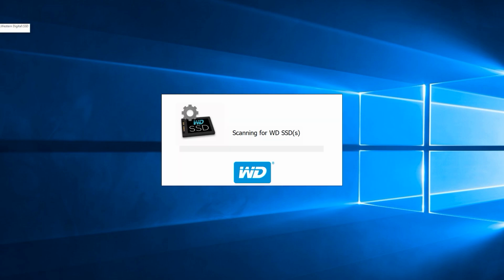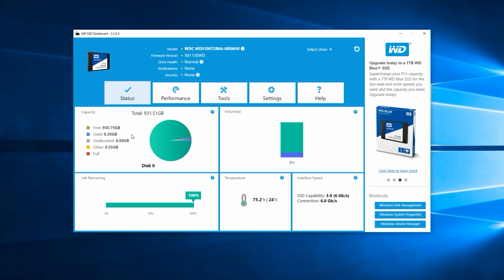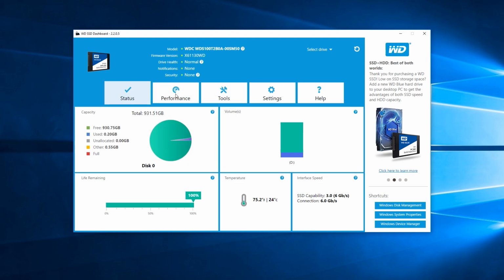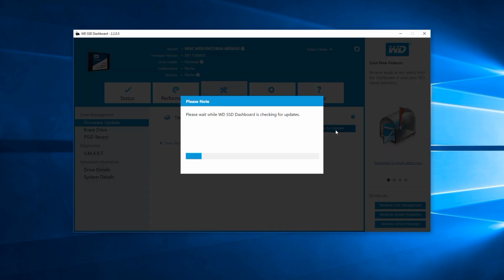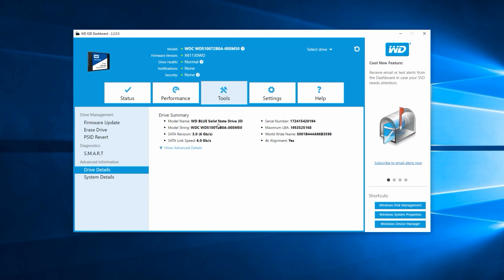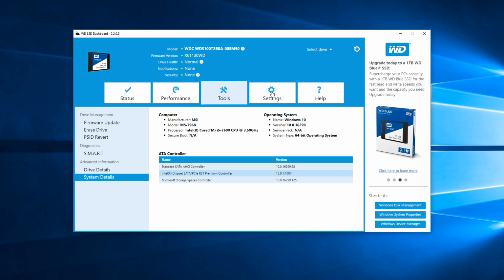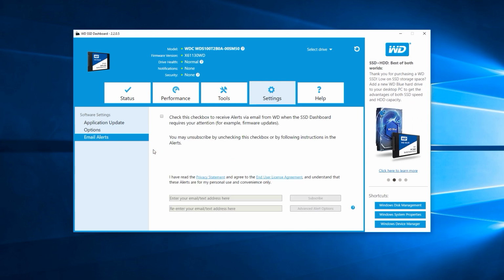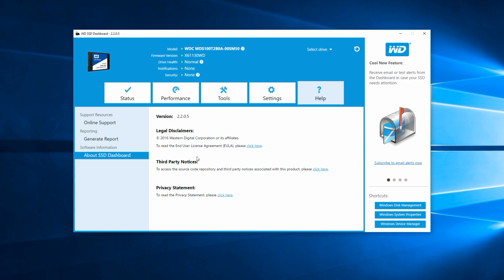Quick Look: WD SSD Dashboard Software (EN)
We are taking a look at Western Digital their SSD Dashboard Software, see what can it do!